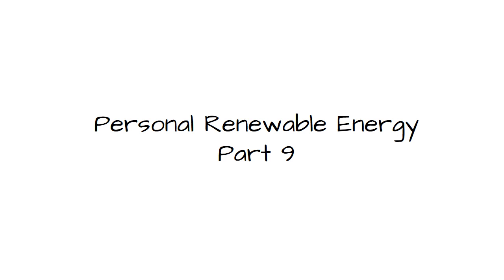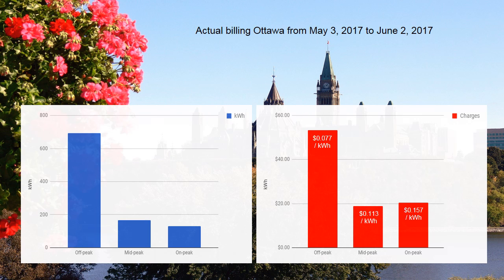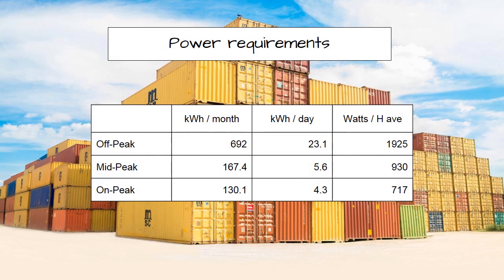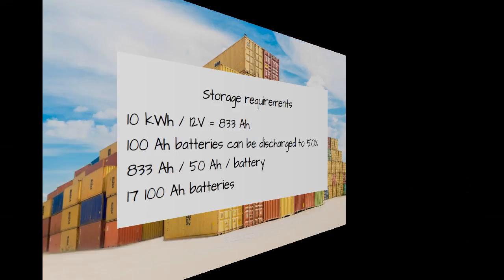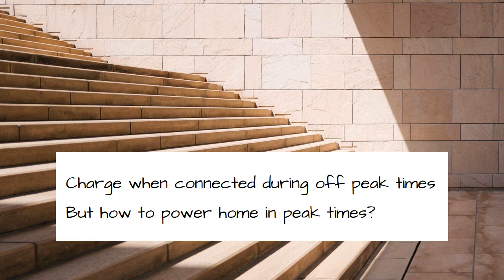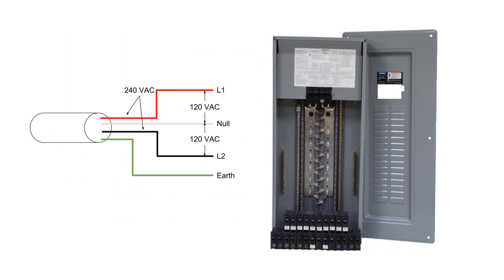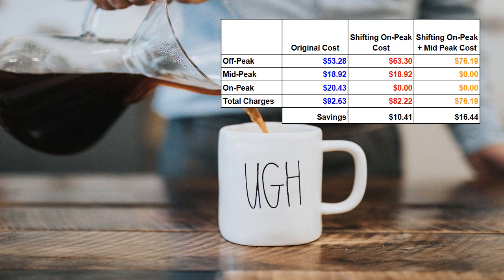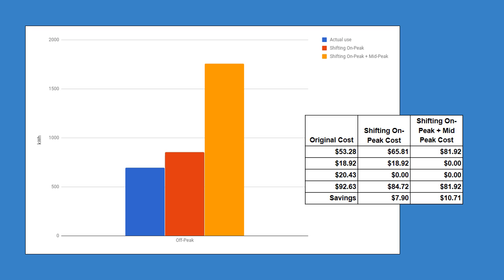Personal Renewable Energy Part 9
In part 9 of Personal Renewable Energy series I discuss time-of-use load-shifting, which means using storage to offset higher time of day electricity charges.